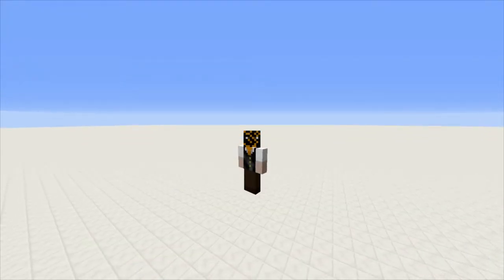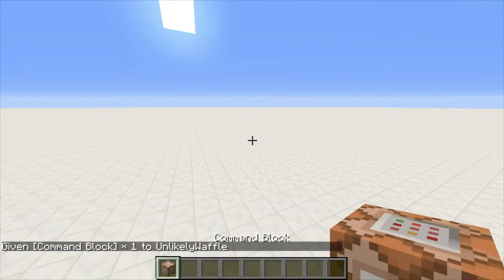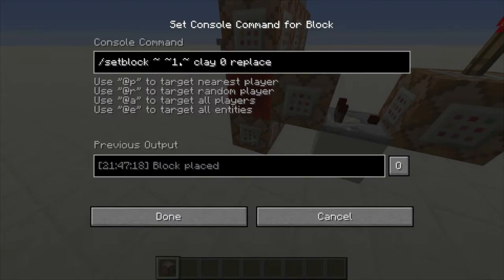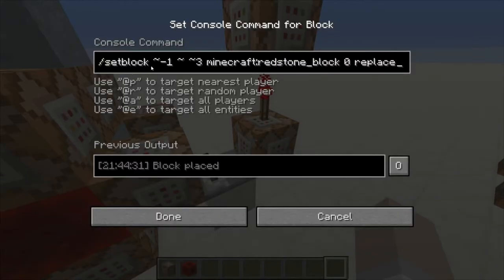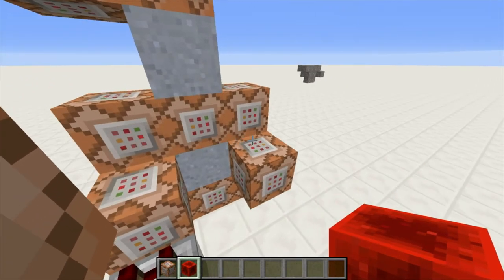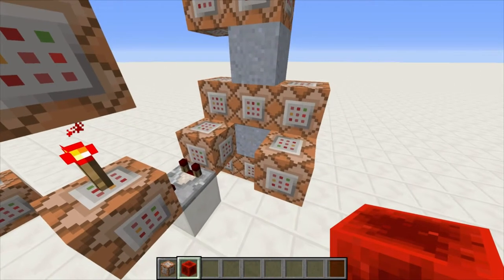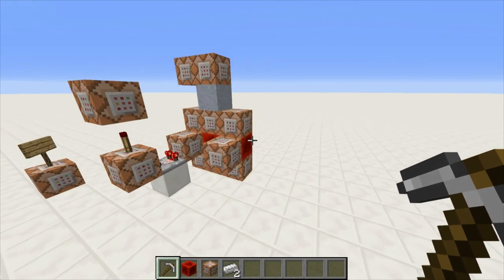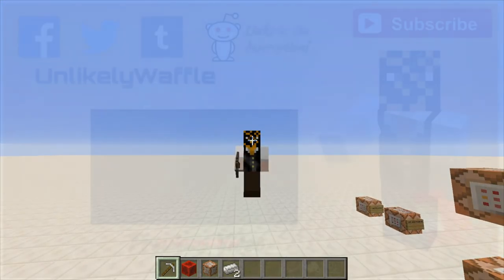Smelting Pick! | Command Line (Minecraft Redstone Command Block Tutorial)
This commands let's you smelt iron ore as you mine it! No more waiting and no more resource depletion!

This can also work for gold, just replace both instances of "iron" with the word "gold",